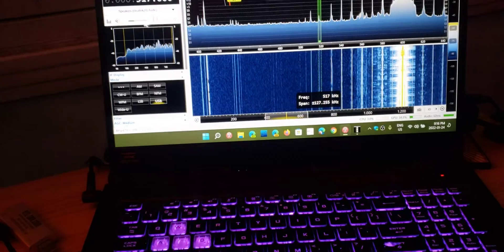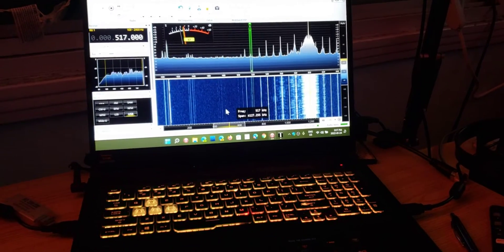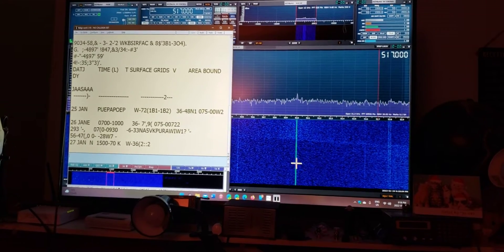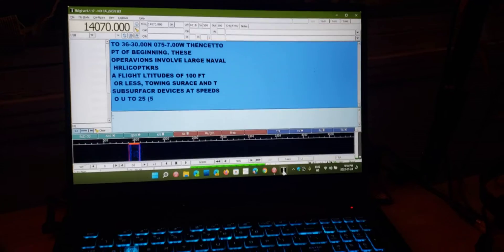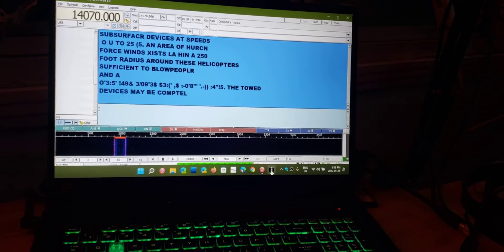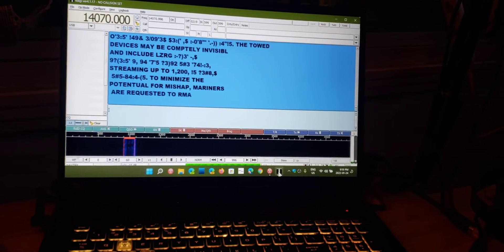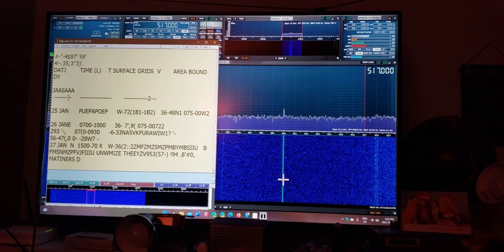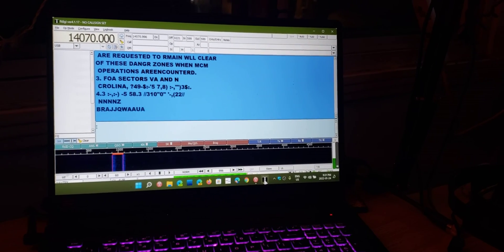Sensitivity of Airspy HF+ Discovery VS SDRplay RSPdx on mediumwave navtex signal on 518 kHz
On Shortwave there seems to be little, or even no real difference in performance, but there does seem to be a advantage on the Airspy HF+ Discovery when you tune the lower frequencies of Mediumwave and longwave